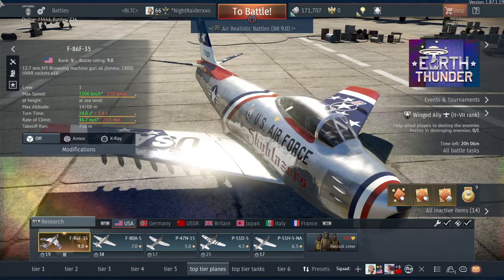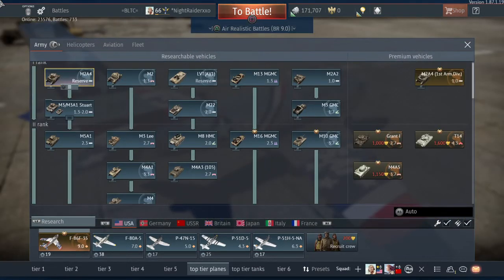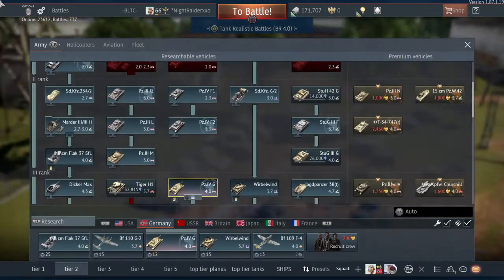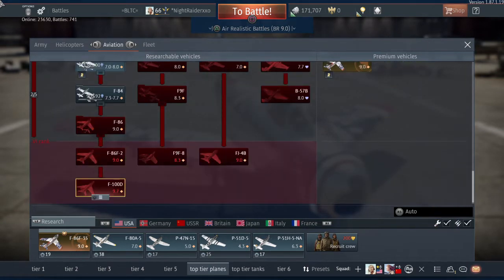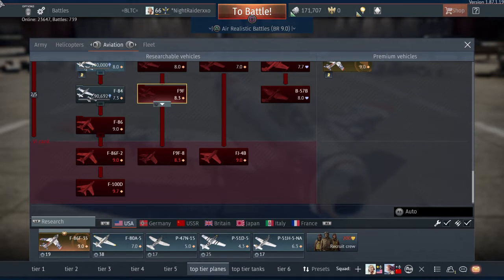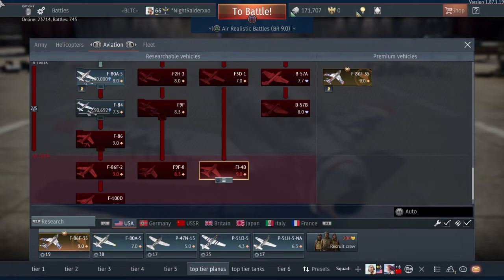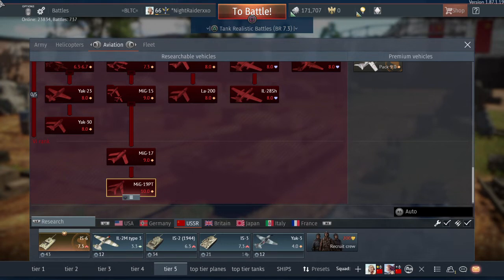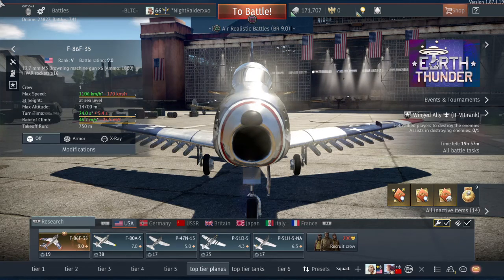CALING ALL WAR THUNDER PLAYERS LETS SCRAMBLE (MUST WATCH!!!!)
WAR THUNDER